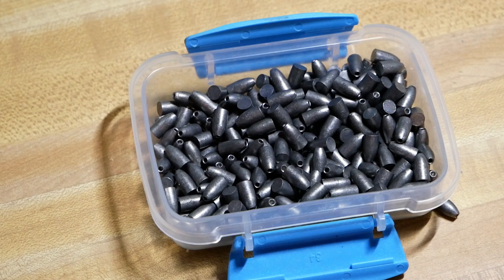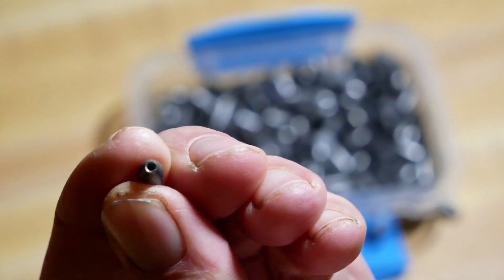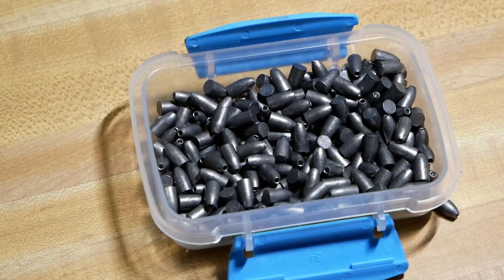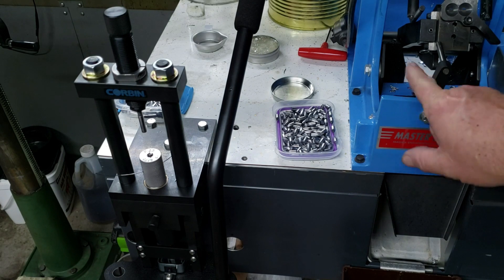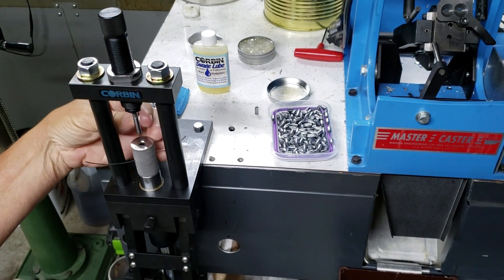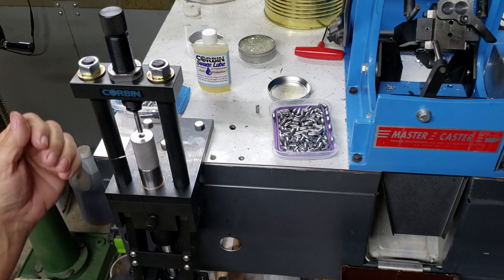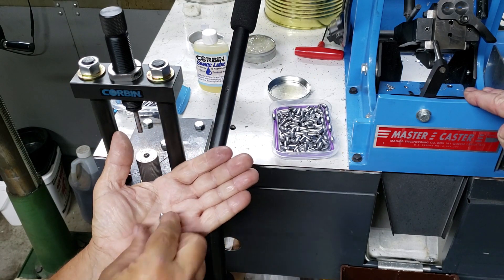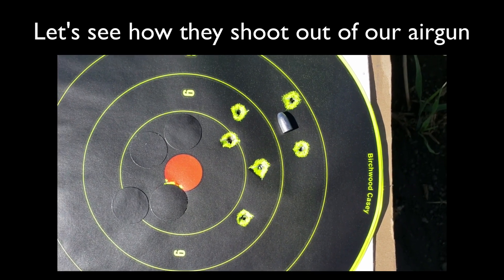How we make PCP airgun bullets using the Corbin S-Press Swaging and Reloading Press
This is how we are swaging hollow point PCP airgun slugs that we are using for shooting at longer ranges.   You can find the Corbin press here:

Roger